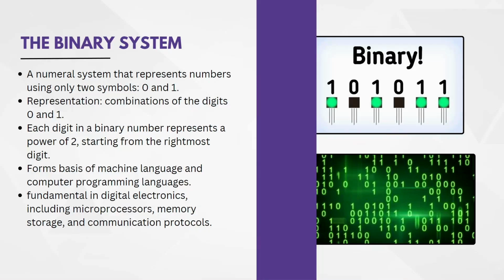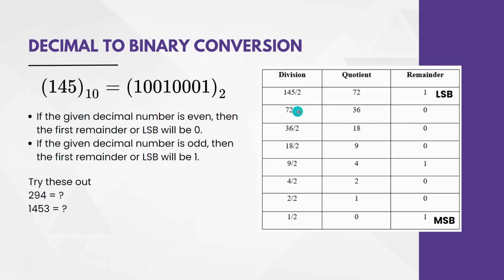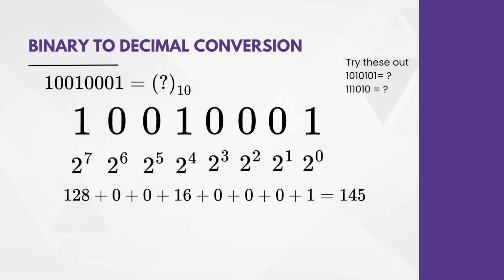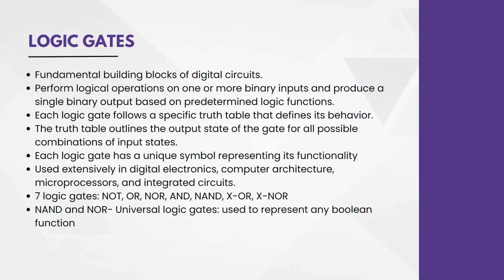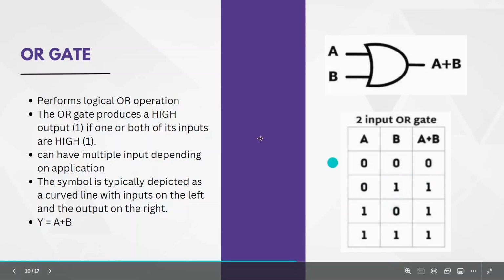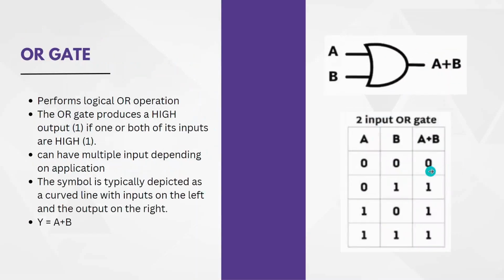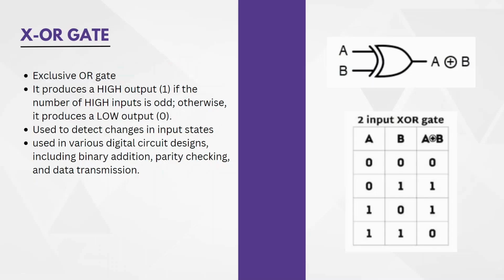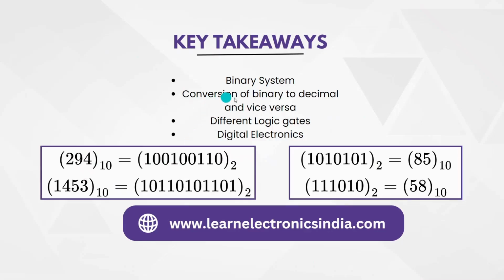Introduction to Digital Electronic | Basic Electronics Course | Electronics Engineering | Video 9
Introduction to Digital Electronics: A Beginner's Guide! 🚀

Welcome to the fascinating world of digital electronics! Whether you’re a student, hobbyist, or tech enthusiast, this video will give you a strong foundation in the basics of digital electronics—the core of modern technology.

This is the perfect starting point for anyone who wants to explore the science behind digital devices. Our beginner-friendly approach breaks down complex concepts into simple, easy-to-understand explanations.

🛠️ Components Used:
1. Logic Gates
2. Flip-Flops and Latches
3. Multiplexers (MUX)
4. Demultiplexers (DEMUX)
5. Encoders and Decoders
6. Counters
7. Registers
8. Clocks and Oscillators
9. Adders and Subtractors
10. Shift Registers
11. Analog-to-Digital Converters (ADC)
12. Digital-to-Analog Converters (DAC)
13. Memory Units
14. Microprocessors and Microcontrollers
15. Programmable Logic Devices (PLDs)

📌 What you’ll learn in this video:
*What is digital electronics and why it’s important?
*Understanding binary signals (0s and 1s)
*Key components like logic gates, flip-flops, and counters
*Real-life applications of digital circuits (computers, smartphones, and more!)
*What is Binary system?
*What are Logic gates?
*What are Digital circuits?
*How Binary conversions done?
*How Decimal to Binary conversion done?
*What is LSB?
*What is MSB?
*How Binary to Decimal conversion done?
*How do we build blocks of digital circuits?
*What are types of logic gates?
*What are NOT,OR,NOR,AND,NAND,X-OR,X-NOR gates?
*What is Universal logic gate?
*What is Boolean function?
*What is compliment?
*What is Invertor?
*Circuits for NOT,OR,NOR,AND,NAND,X-OR,X-NOR gates?
*Truth Table for NOT,OR,NOR,AND,NAND,X-OR,X-NOR gates?
*Output Equations for NOT,OR,NOR,AND,NAND,X-OR,X-NOR gates?
*What are basics of Digital circuits?
*What is an electronic circuit?
*What are digital signals?
*What is a discrete value?
*We learn the representation of data using binary system.
*What is Boolean Algebra?
*Applications
*Examples

1. Electronics Engineers
2. Electronics Enthusiasts
3. Electrical Engineers
4. Electronics and Communication Engineers(ECE)
5. Electronics and TeleCommunication Engineers(E&TC)
6. Robotics Engineers
7. Embedded Engineers